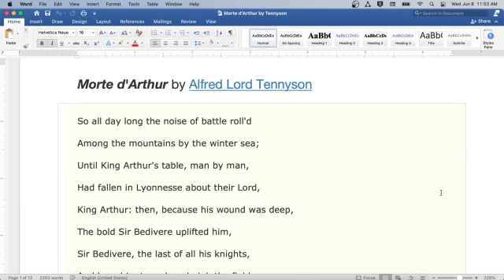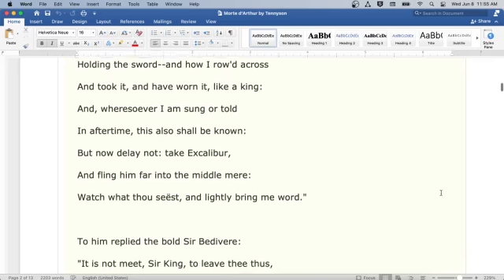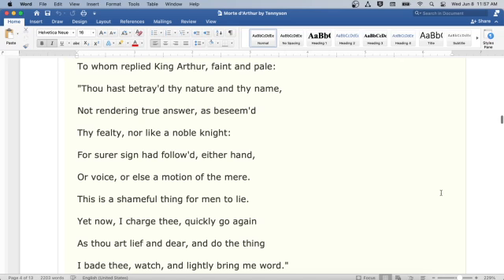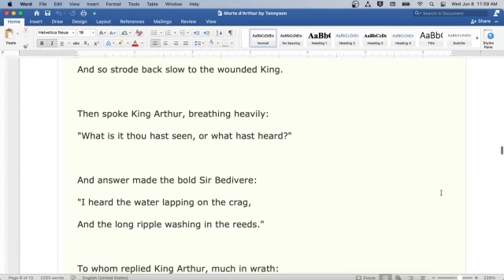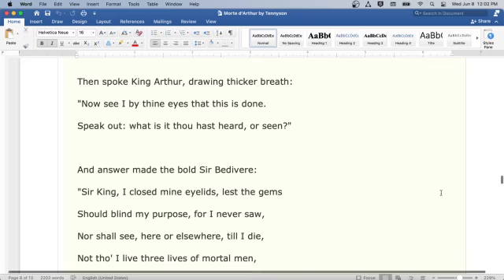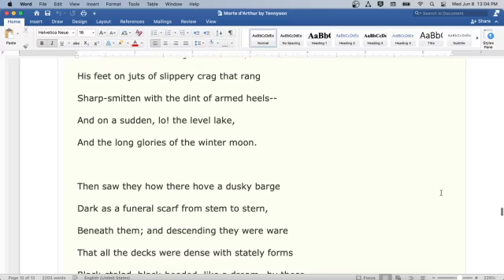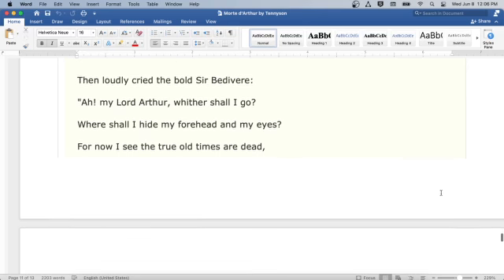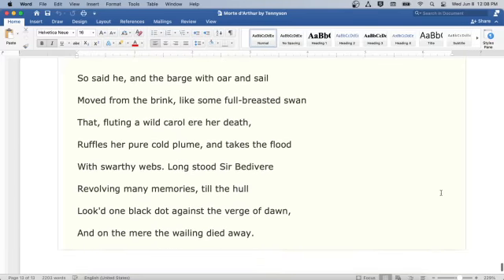Morte D'Arthur by Alfred, Lord Tennyson: The Idylls of a King, English Audiobook with Text on Screen